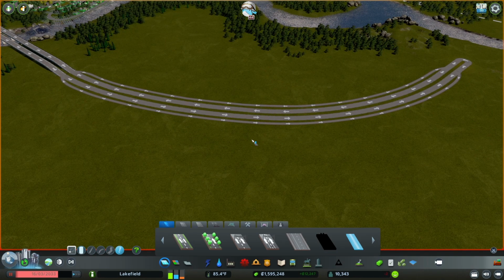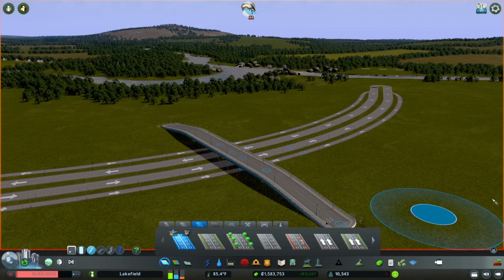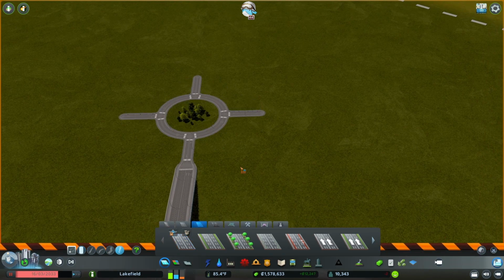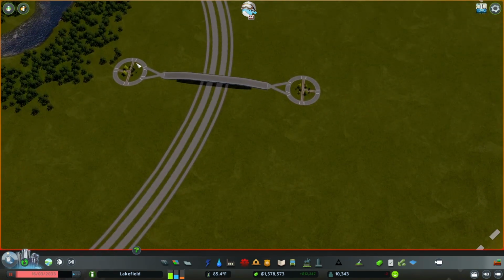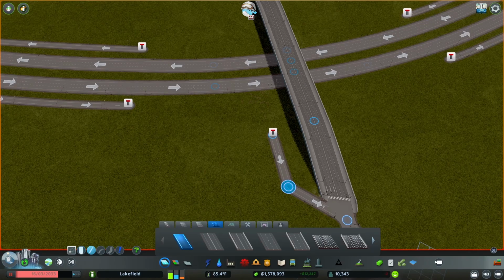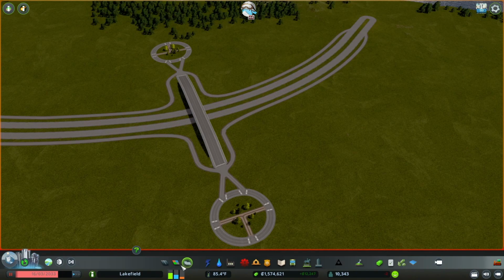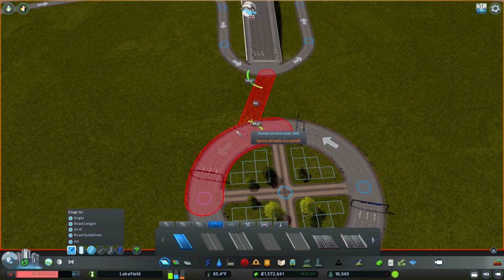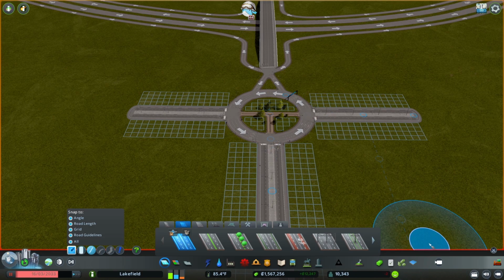Dog Bone Interchange Cities Skylines Vanilla Time Saving Guide for Noobs!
Cities Skylines the Time-Saving Guide for Noobs Series:
Cities Skylines Beginner Guide!
Easy Dog Bone Highway Exit Quick & Simple
Growing Your City Time Saving Ultimate Noobs Guide

Cities Skylines the Time-Saving Guide for Noobs is for people who just bought the game and have NO idea how it works! I will try and make each tutorial as quick and efficient as possible in order for you to start building your own city as fast as possible!

If you have any questions or would like to see any other guides, please leave them in the comments below and I will try and help as best as I can.

Thanks, Grahtles!